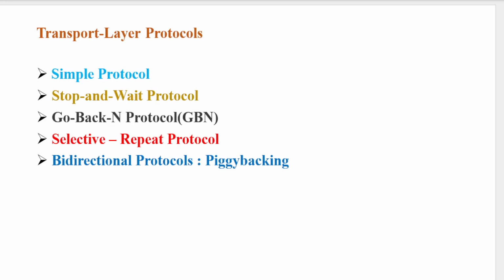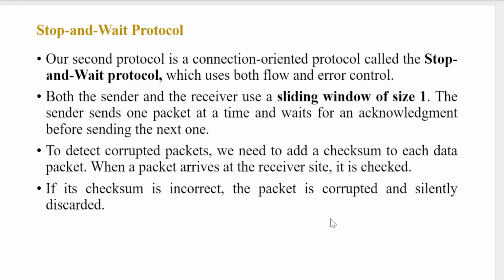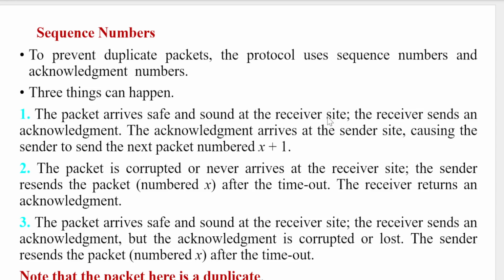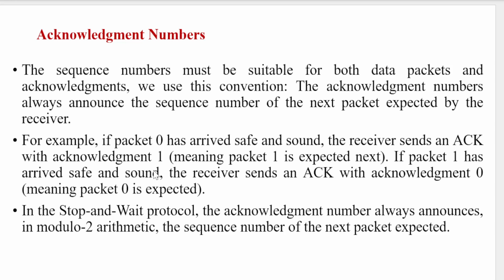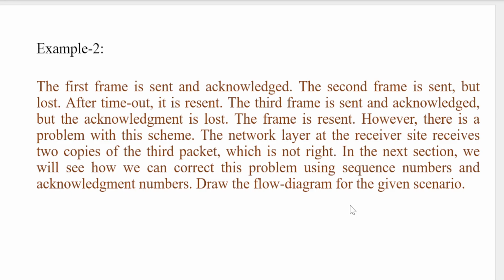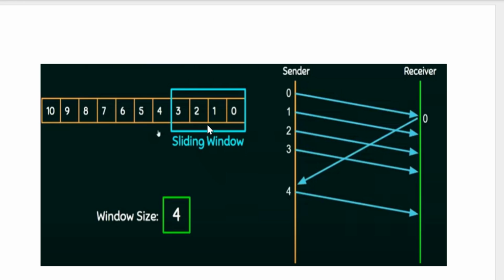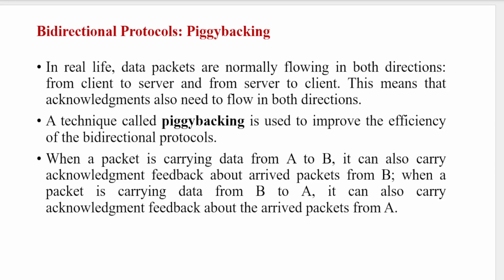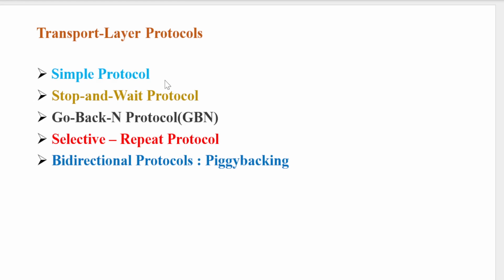Transport layer protocols | simple , stop and wait , go back n , selective repeat , piggy backing